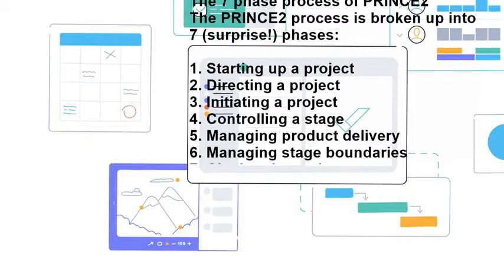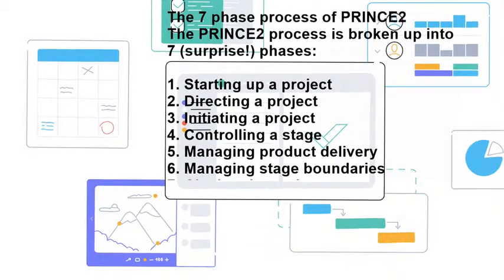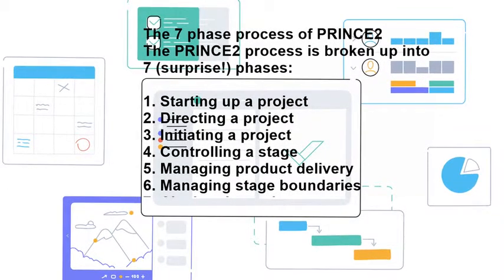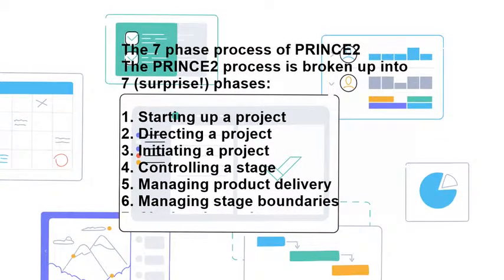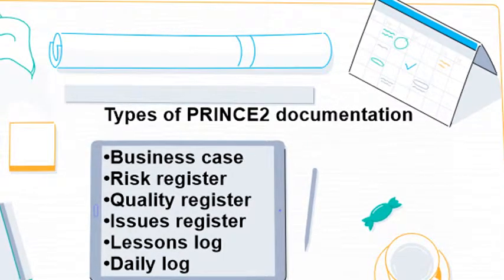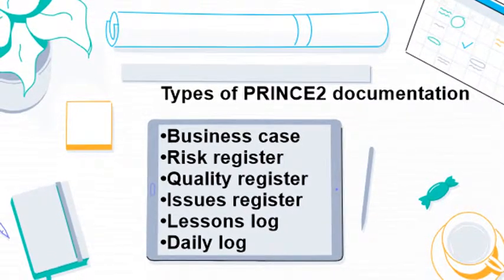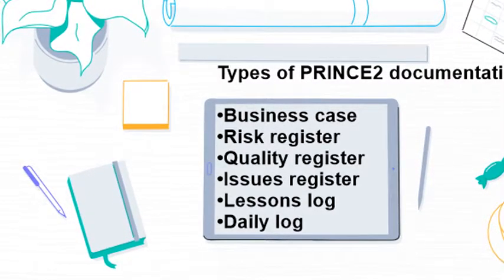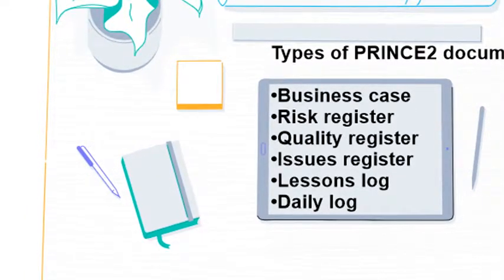PRINCE2 Process: The Reigning Project Management Methodology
We continue our series on PRINCE2, as previous posts covered PRINCE2 Fundamentals and roles. This post is concerned with the 7 phase processes of PRINCE2.